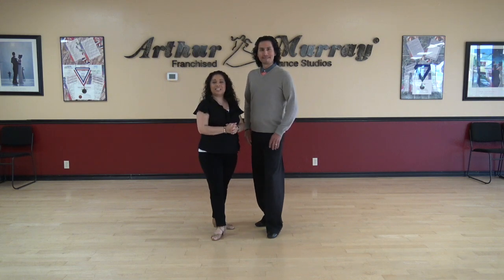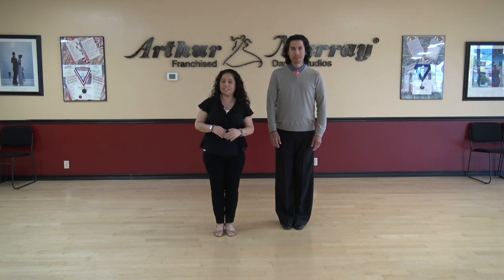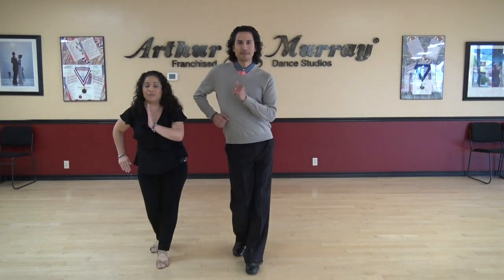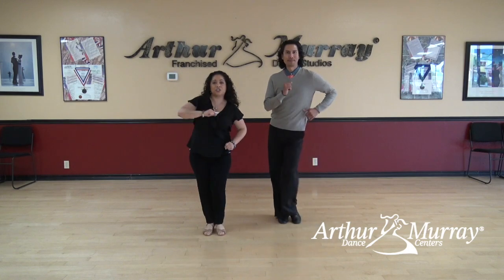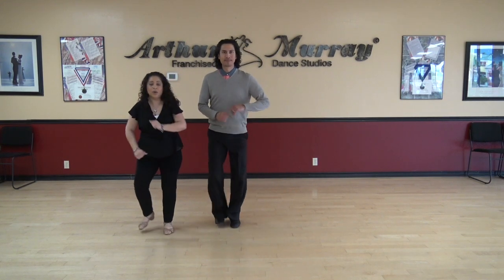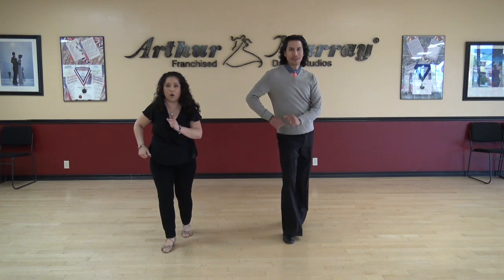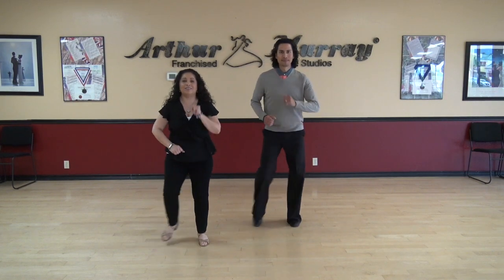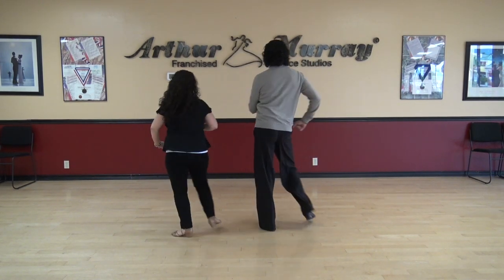MERENGUE MOMENT with Juan and Cari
Take some time out of your day and dance a little with us.  Merengue is an amazingly easy dance and you'll be sure to pick it up with ease.